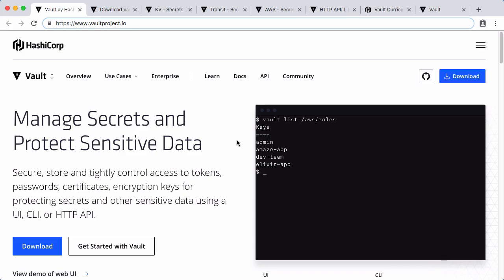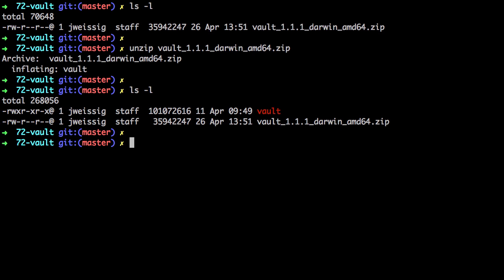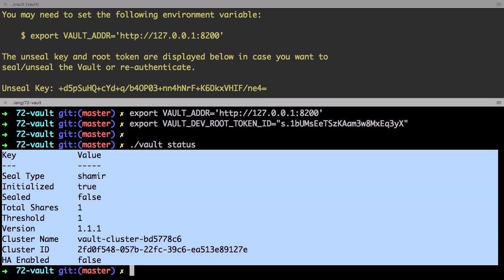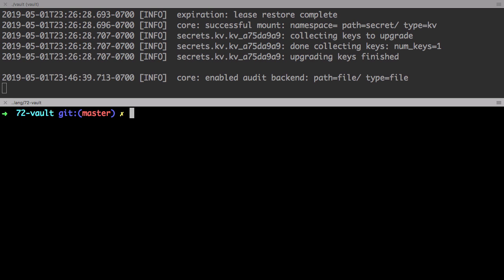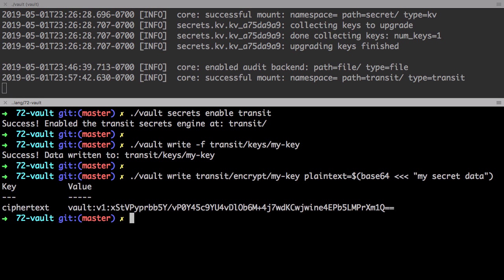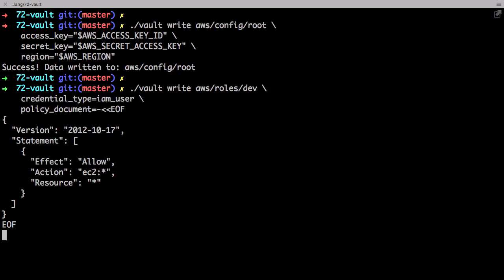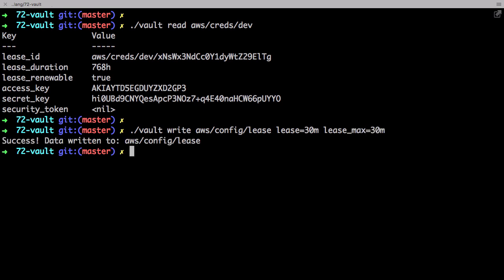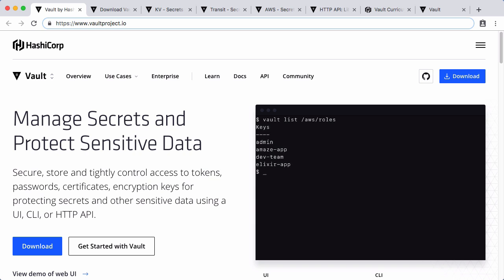An introduction to Hashicorp Vault for Secrets Management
Episode #72 An introduction to Hashicorp Vault for Secrets Management

In this episode, we will checking out HashiCorps Vault for Secret Management. We will chat about common use cases, server architecture, storing and retrieving secrets, dynamic secrets, and more. There will be demos too.